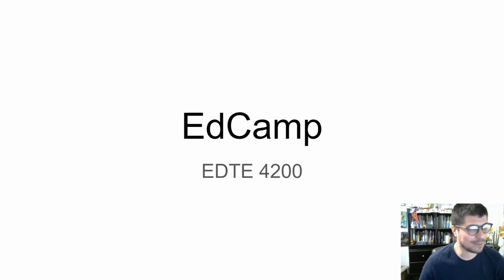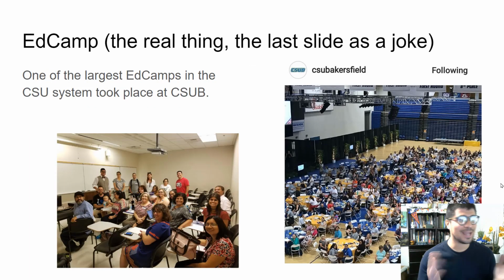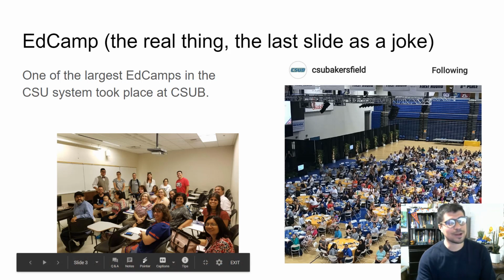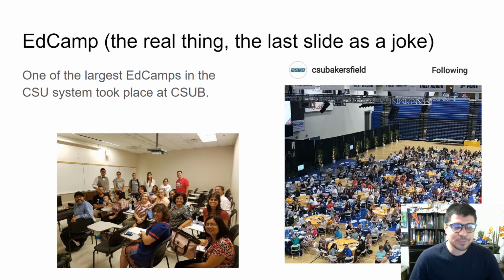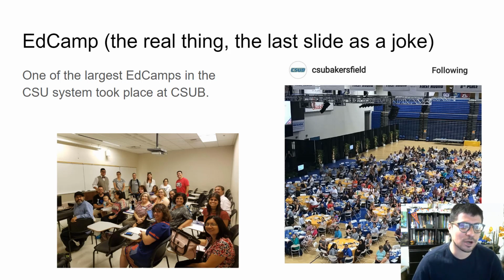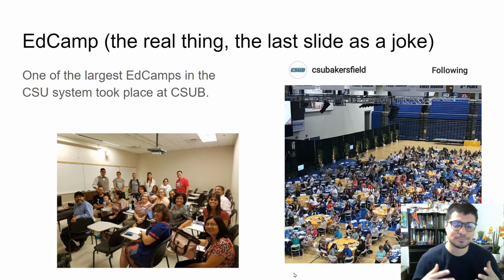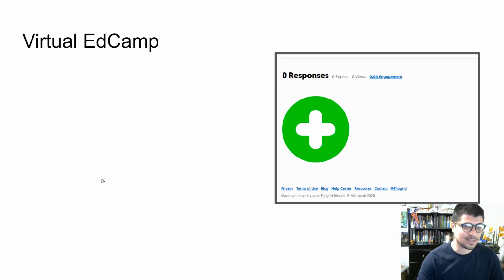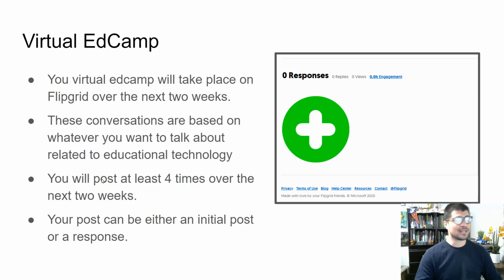Virtual EdCamp - EDTE 4200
Course: Technology for Educators 4200
Instructor: Dr. Edward Gonzalez
Department of Teacher Education

@DrEddiesClass on Twitter